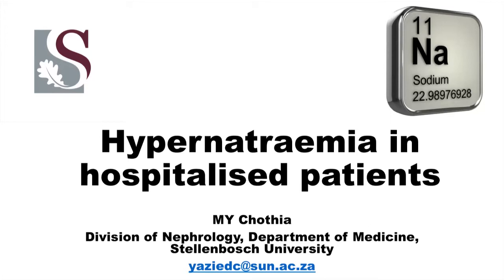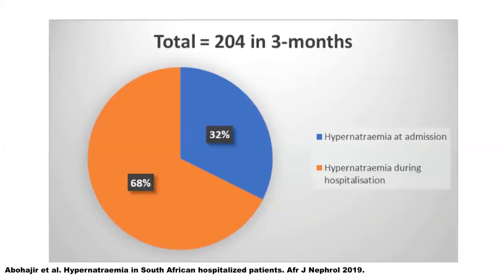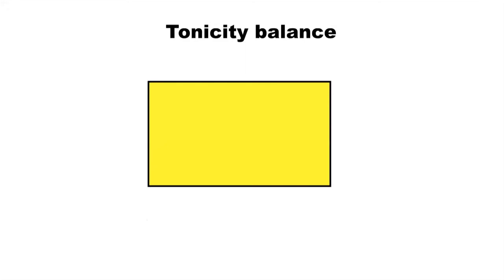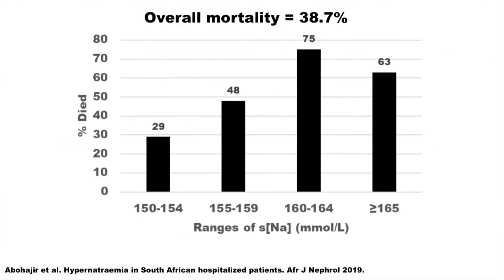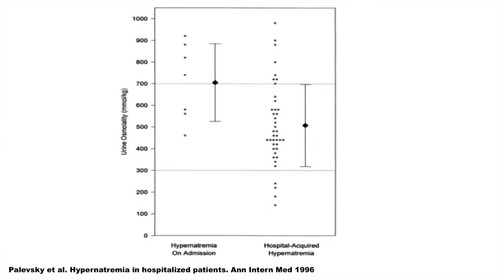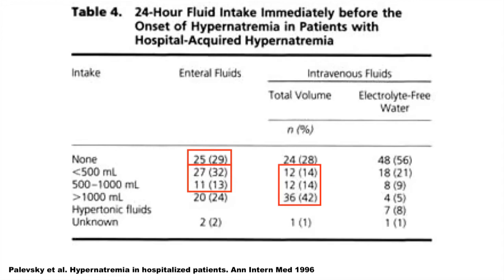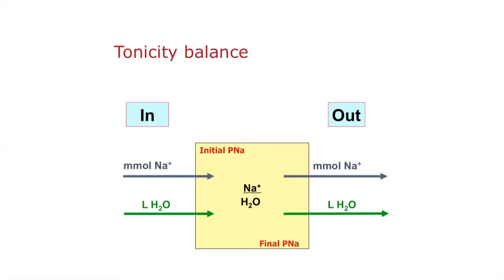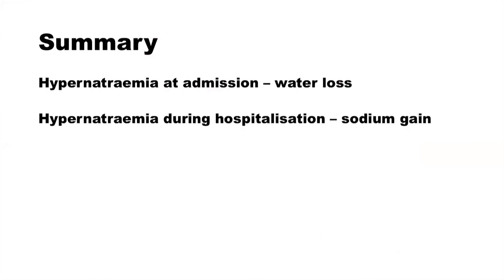Dr Yazied Chothia- Hypernatremia In Hospitalized Patients